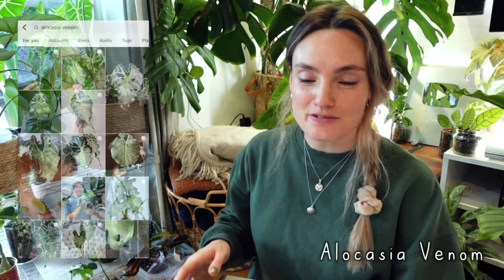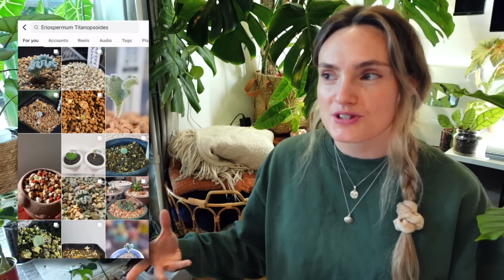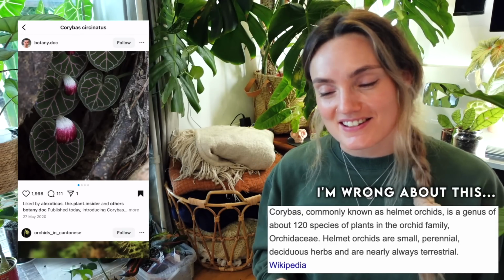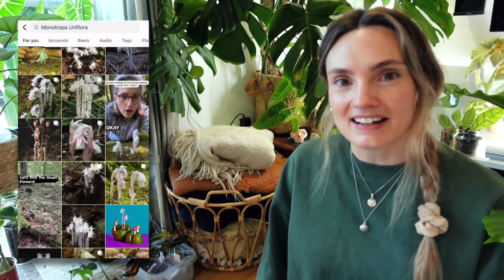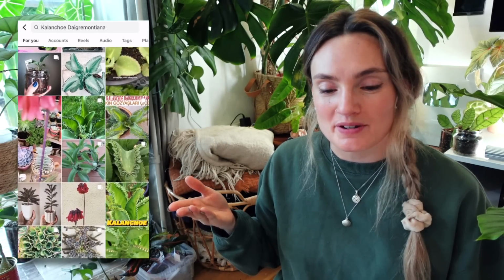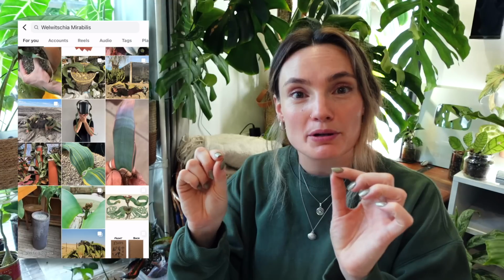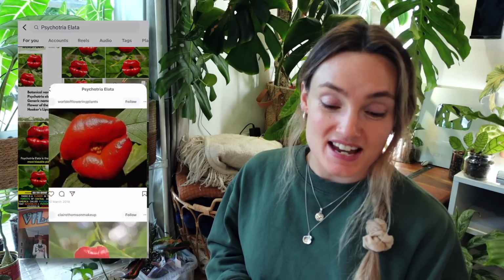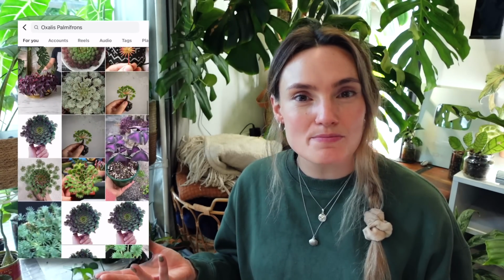WEIRDEST Unique Plants Right Now 🌿 Top Weird Houseplants Part 4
mother.life/US/shop/plantspectrum/1476a076

TheJungleHaven